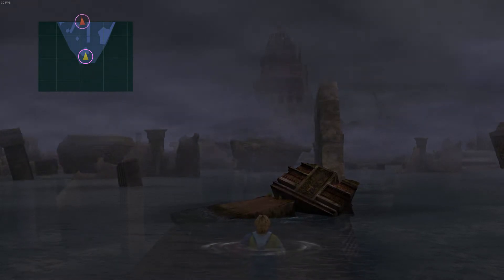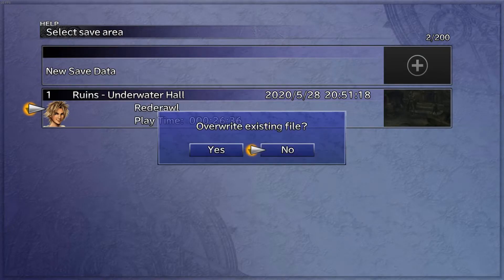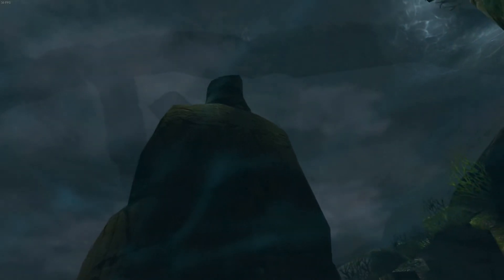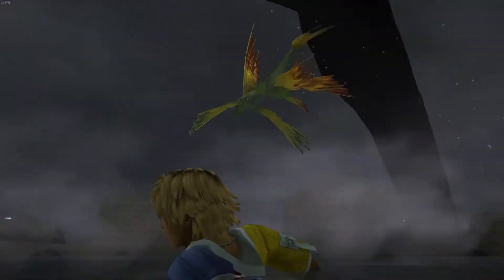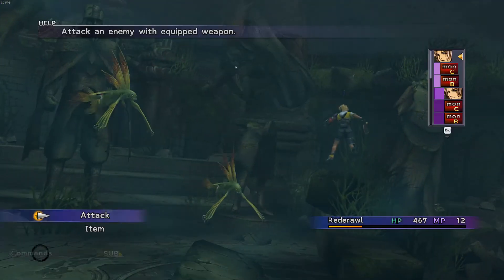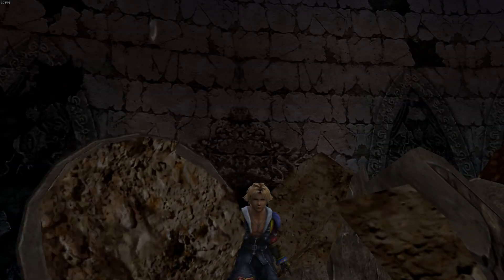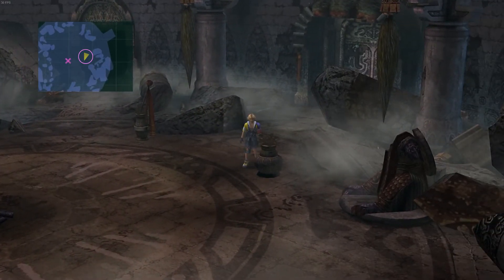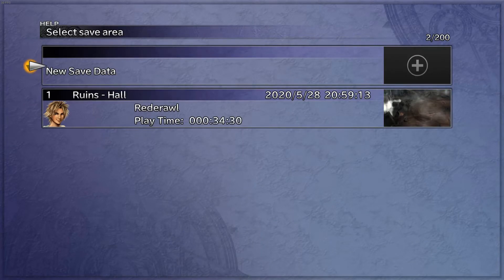Final Fantasy X HD Remaster - Gameplay Walkthrough [PC] - Part 2 - Submerged Ruins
In part 2 of Final Fantasy X we explore the ruins that we fell into after the events of part 1. Some of the combat mechanics are further developed  as well as a little bit more story.

Titus runs into more enemies and then tries to make a fire to get warm. He then gets attacked once again before finding some other people within the ruins, but they are not what they seem. These people at first help Titus before turning on him and taking him captive to their ship. These people speak an unique language (sounds almost like Sims).

This is a first time blind playthrough of Final Fantasy 10 so please don't give away spoilers for me and anyone else who has not seen and/or played this game before.
This recording includes the campaign, combat, cut scenes and cinematics of the game.

This is going to be quite a long series because this game is at least 100hrs long I've heard so some episodes may get longer as the series goes to decrease episodes however they will probably stay around an hour long.

This episode of Final Fantasy 10 was recorded in 1920x1080 on OBS and then edited on Blender. Both free software.